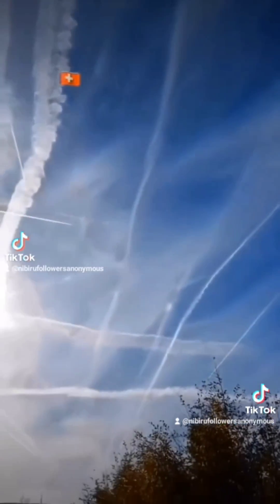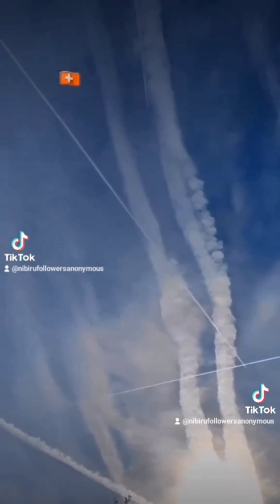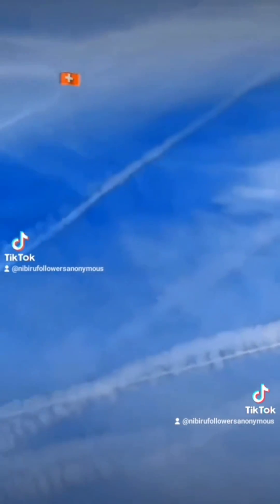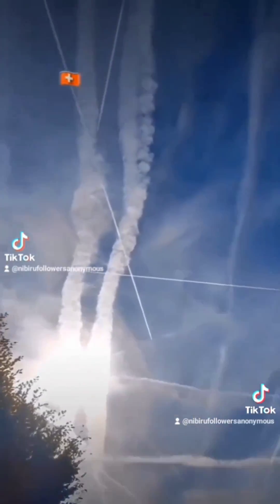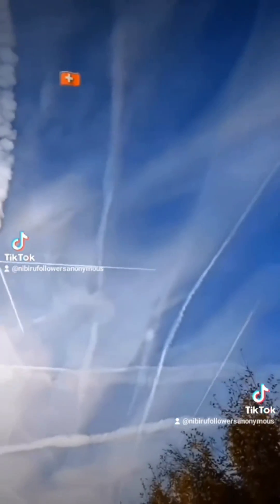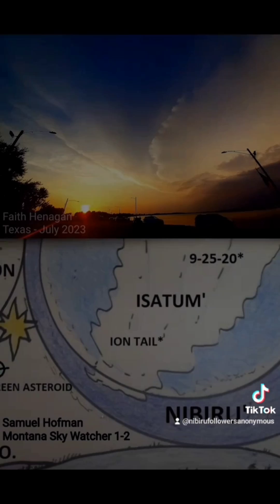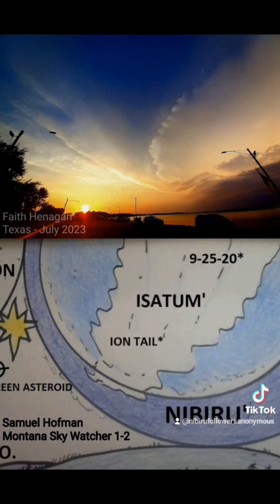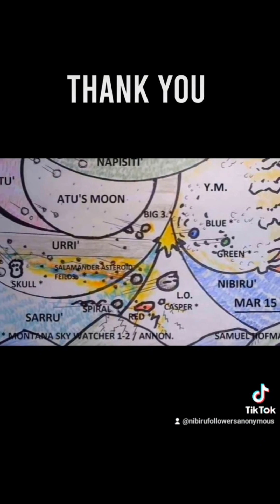Twin Solar System 101 - Basic Information about our Binary Twin Solar System 🤓 SamuelHofman 😎❤️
Twin Solar System 101

*Basic information about the nearby planets of our
TWIN SOLAR SYSTEM that is currently passing just outside Earth's atmosphere daily..😉👇